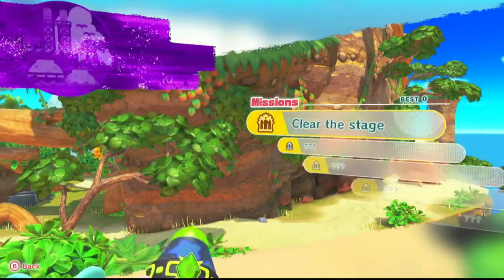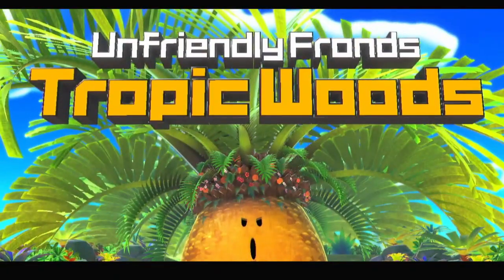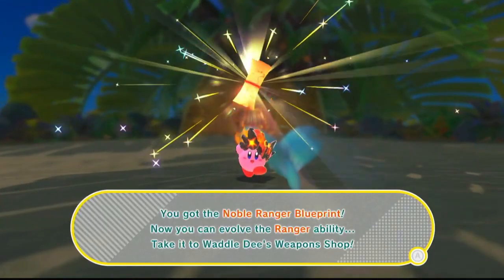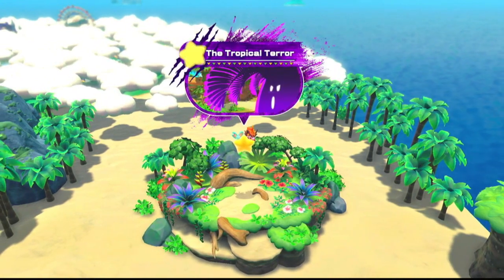[10] Kirby and the Forgotten Land